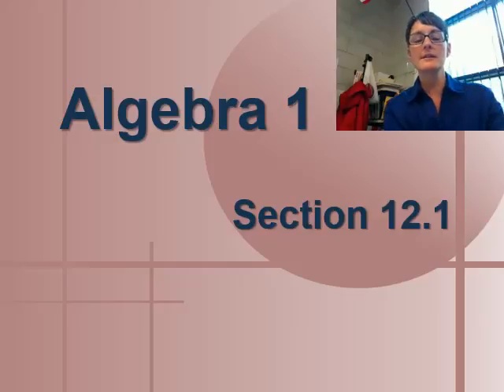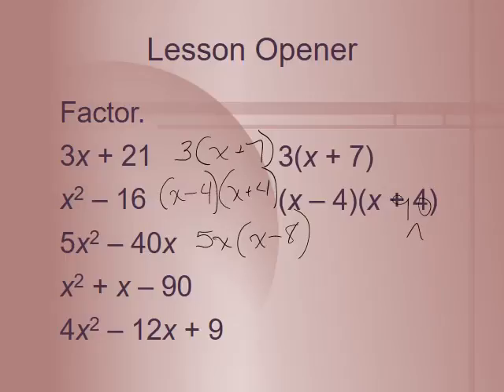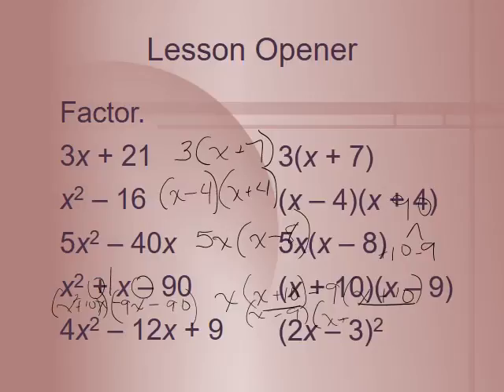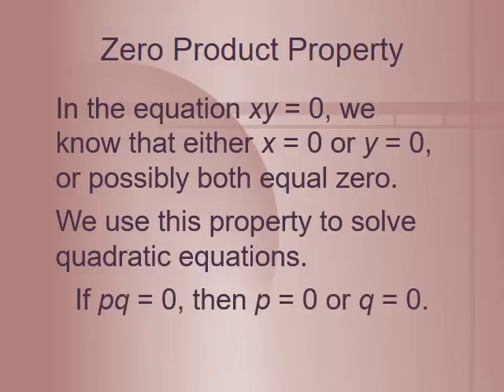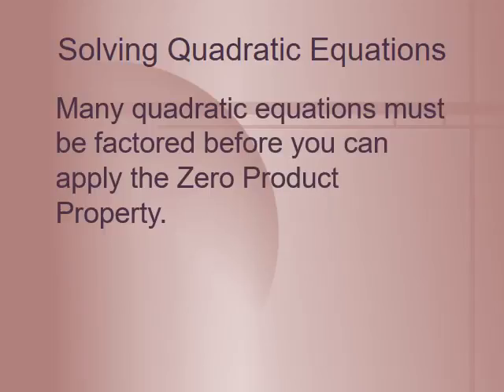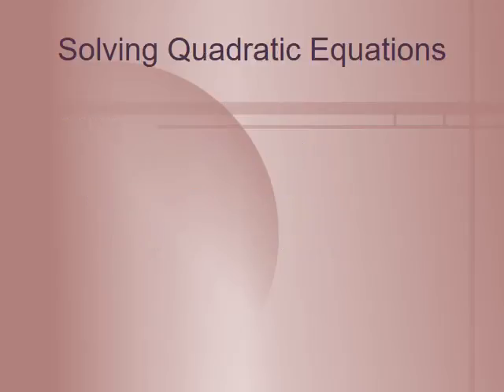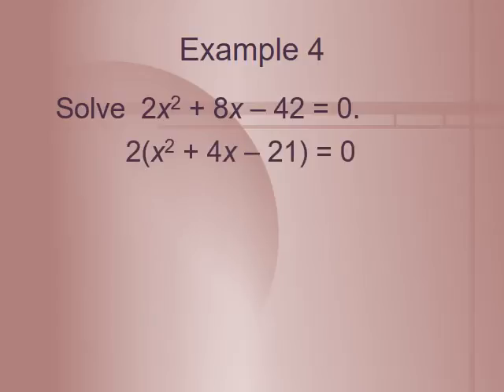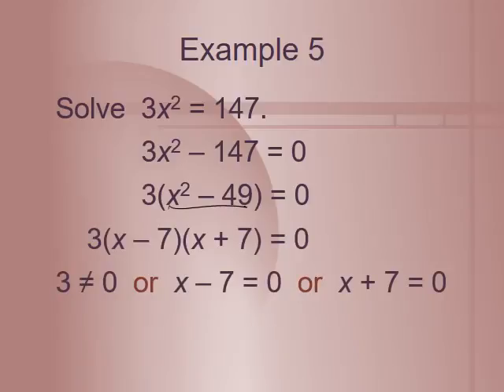Algebra 1 12 1